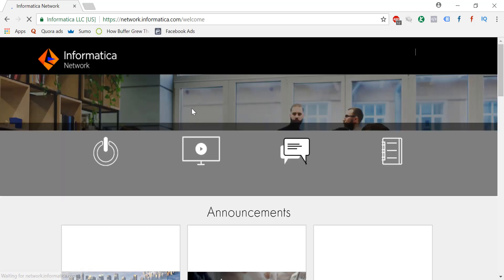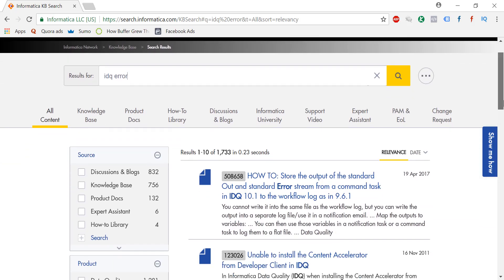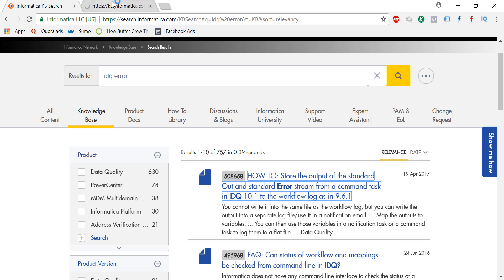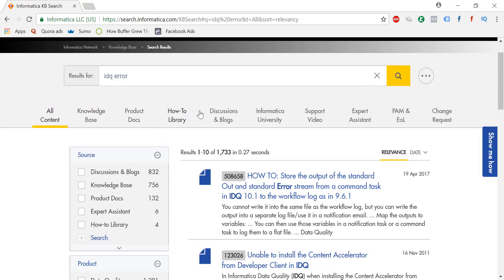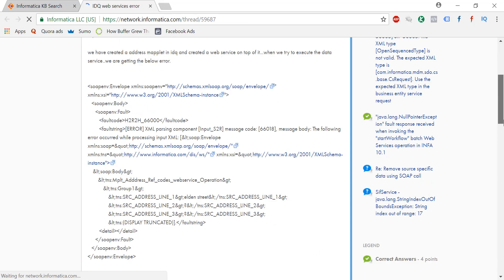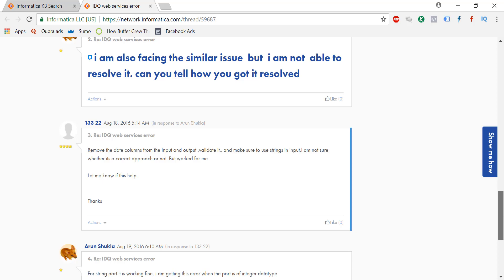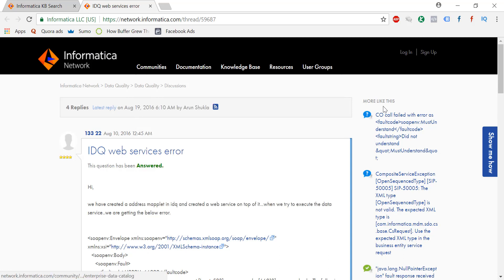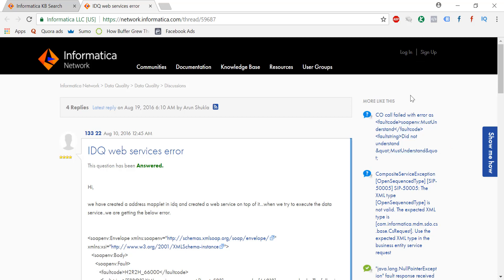Informatica IDQ Tutorial - 03 Resolving Errors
Checkout this free Informatica IDQ tutorial materials
and in this Informatica IDQ tutorial for Beginners, you will learn about Informatica IDQ, from newbie to expert.